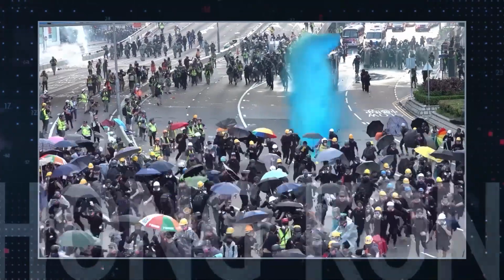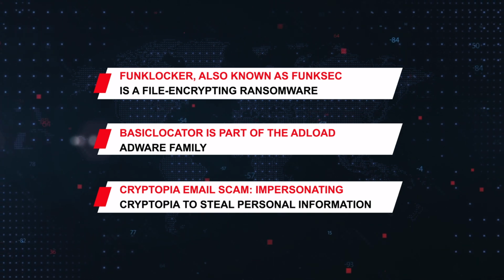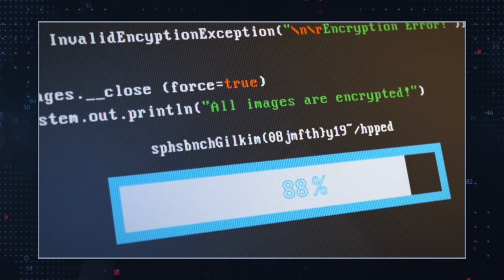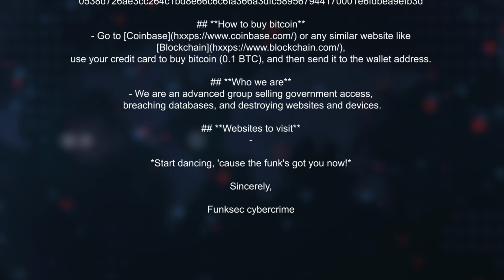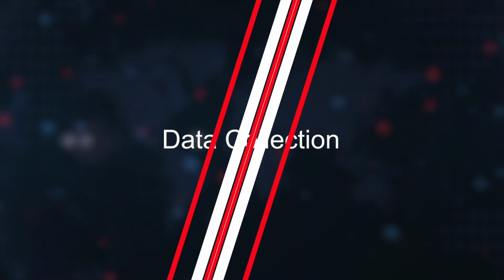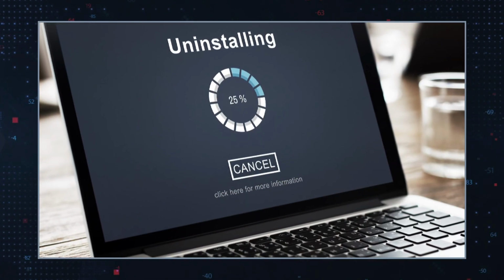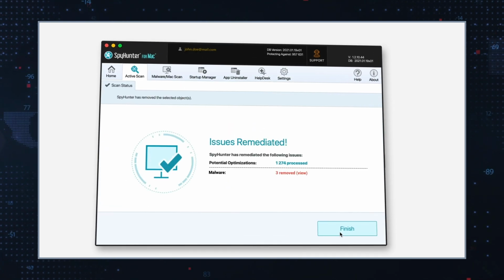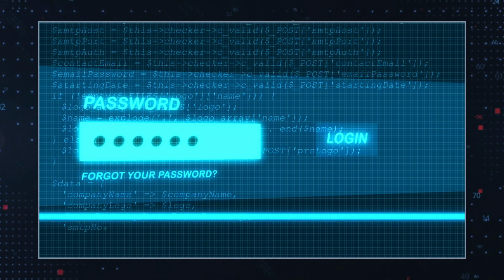TWIM Ep238: How To Remove FunkLocker Ransomware, BasicLocator Adware, & Cryptopia Email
FunkLocker, also known as FunkSec, is a File-Encrypting Ransomware.
BasicLocator is Part of the AdLoad Adware Family.
Cryptopia Email Scam: Scammers are Impersonating Cryptopia to Steal Personal Information.

0:00 Intro
1:10 FunkLocker Ransomware
6:07 BasicLocator
11:16 Cryptopia Email
16:26 How To Protect Your Computer from and Remove Browser Hijackers, Adware, Ransomware, Potentially Unwanted Programs, and Malware?

FunkLocker, also referred to as FunkSec Ransomware, is a malicious program that encrypts files and demands ransom payments. Known for its disruptive behavior, FunkLocker targets individual users and organizations by rendering critical files inaccessible. By appending file names with the “.funksec” extension and delivering a ransom note with payment instructions, it pressures victims into complying with its demands.

BasicLocator, adware from the AdLoad family, is an unwanted application designed for Mac systems. This advertising-supported software is specifically designed to generate revenue for its developers by inundating users with intrusive advertisements and redirecting web traffic. While it may look like a reliable application, BasicLocator's primary objective is to display ads, disrupt your browsing experience, and collect personally non-identifiable data for online marketing purposes.

The Cryptopia email scam is a phishing scheme exploiting the now-defunct cryptocurrency exchange Cryptopia. Once a prominent cryptocurrency platform, Cryptopia’s downfall began in 2019 following a massive security breach that resulted in the theft of significant assets. The company entered liquidation the same year, and a legal process to reimburse affected users is still ongoing. Scammers are now taking advantage of this situation to deceive victims into revealing sensitive information through fake claims portals and fraudulent communications. Needless to say, the actual Cryptopia platform is in no way associated with this scam.